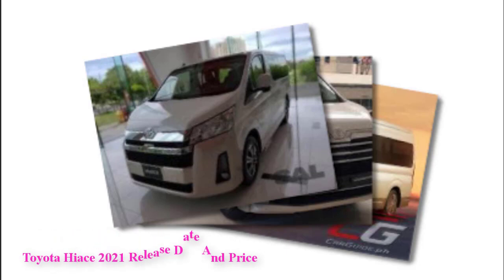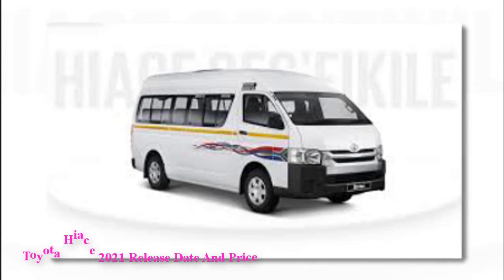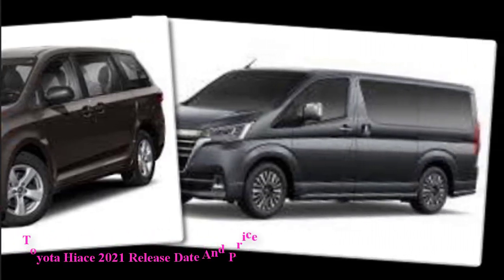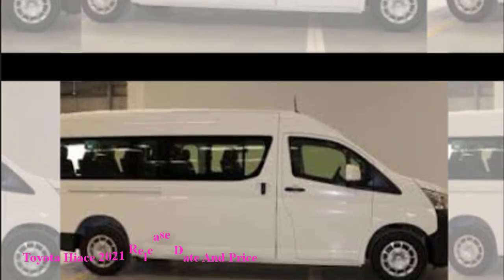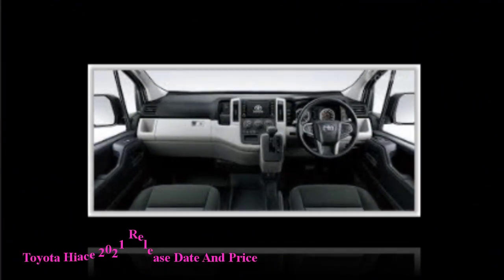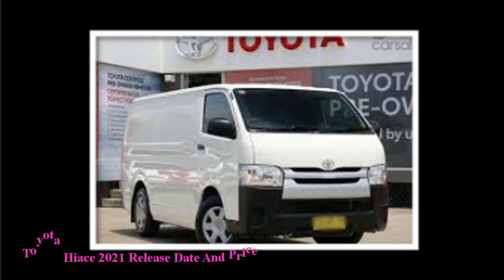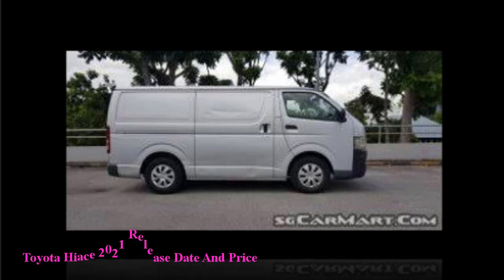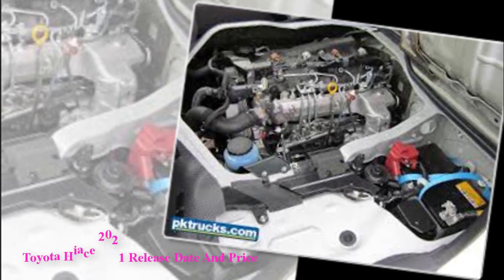2021 toyota hiace | 2021 toyota hiace super grandia | 2021 toyota hiace gl grandia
2021 toyota hiace | 2021 toyota hiace super grandia | 2021 toyota hiace gl grandia
Best regards .